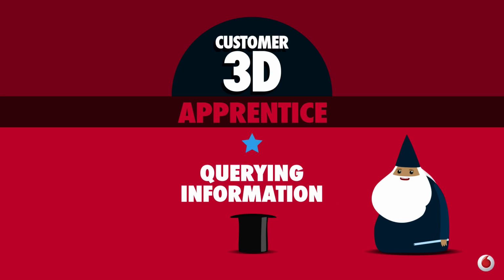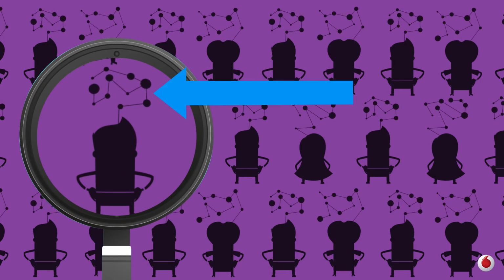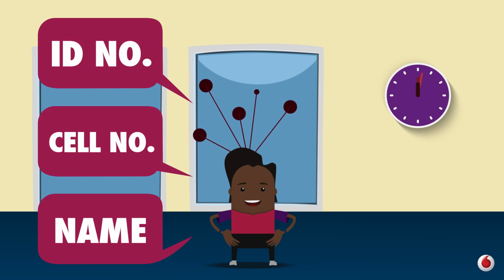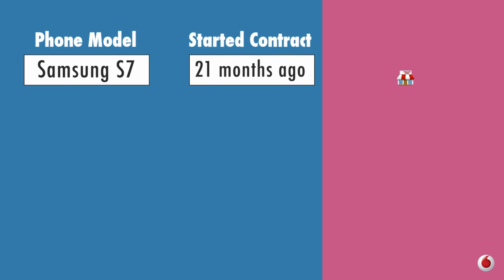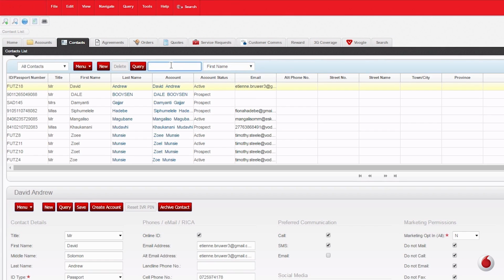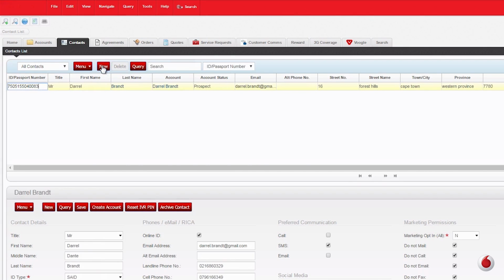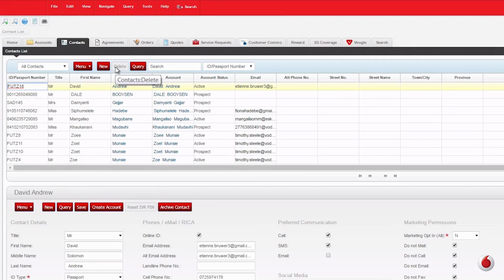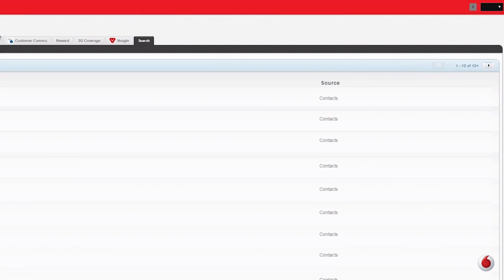QUERYING INFORMATION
An educational video I made for Vodacom